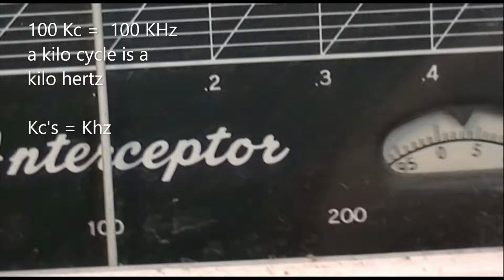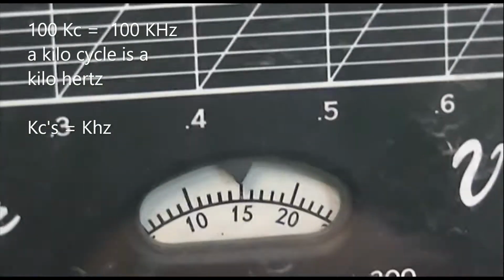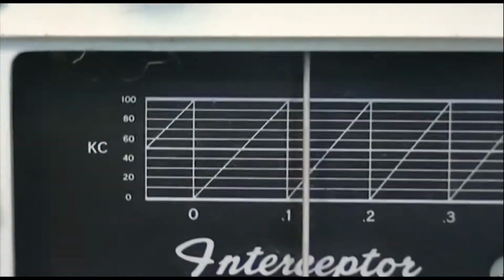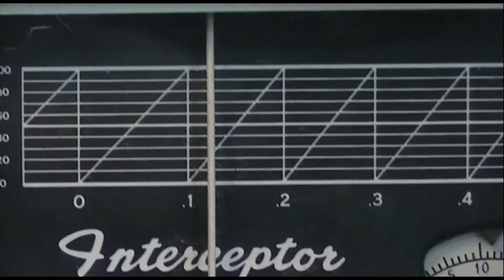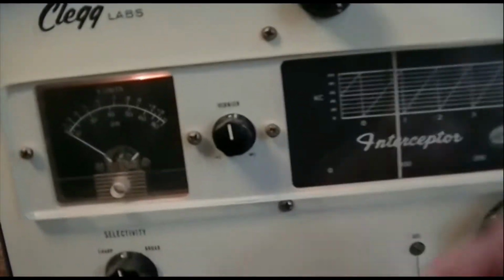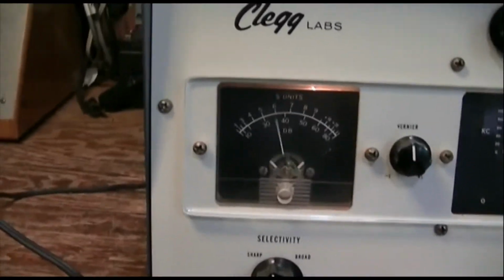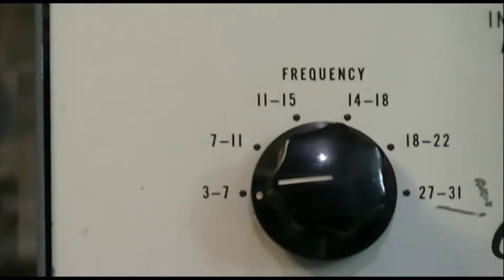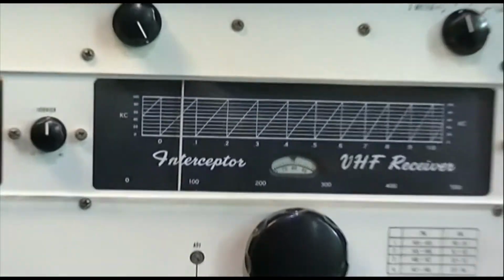W6WUH: Two Clegg Interceptors #2 Test & Operate (Before Service)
1. How to Read The Dial.     2.   Clegg Interceptor ( original version) test run on the workbench, after sitting for several years ( dirty controls).   3.   Interceptor B test run on bench for comparison. 4.  We demo the All Bander HF Up Converter on 40 ssb..

The B has been waiting for service.. It sounds like the IF is not aligned with
 the crystal filter ... introducing some distortion, but this may be a weak tube.  We will replace the avc time constant capacitor.. one of the few paper caps in the radio.  It seems to us that the avc is very fast, for ssb. So, I may experiment with the avc time constant... AFTER I run the rx through the service bench. Then I will post a new video of it working as well as I can make it.

    The Interceptor has a LOT of IF gain, and gets even more gain from the All Bander.  Distributing this gain properly  can be a challenge on the low bands where signal levels can be quite high. You can see me running the RF gain down to half or lower, listening to 40 M ssb.  A lot has changed since the 60's  when AM was the predominant mode, and I assume the presumption of the designers was that any cw or ssb work on vhf was going to be weak signal work.